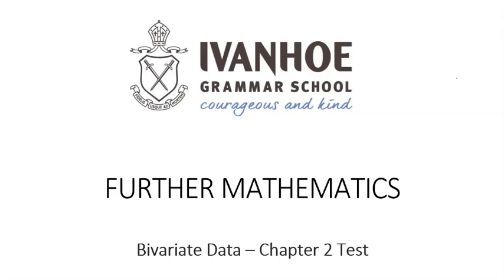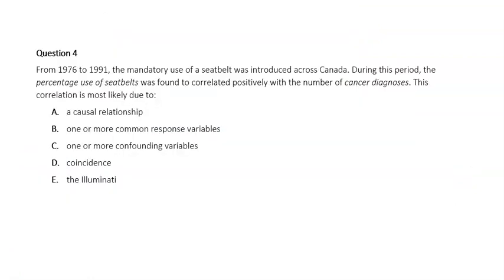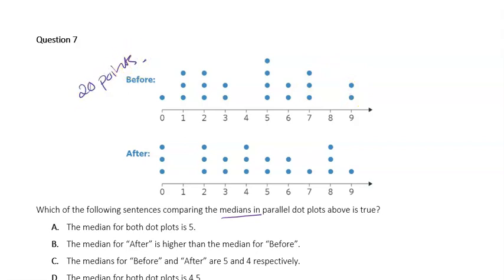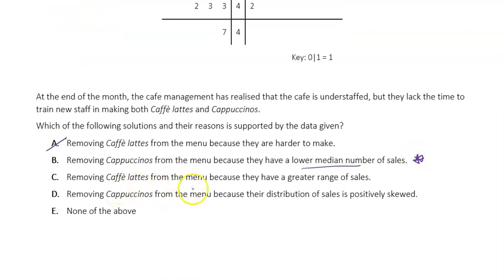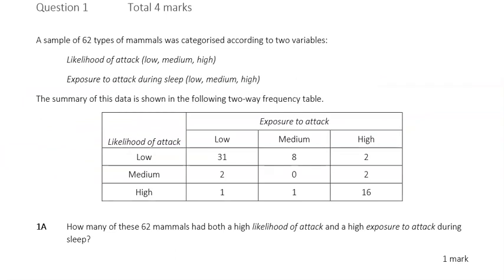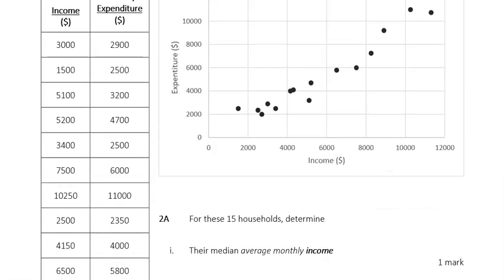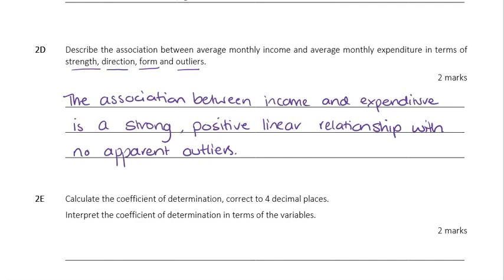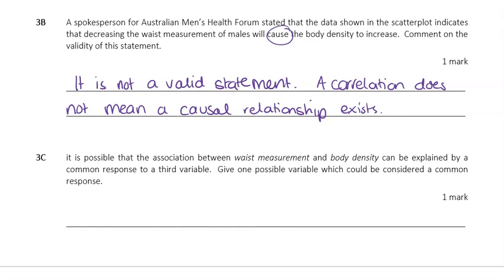Review - Chapter 2 progess test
Worked solutions of the Chapter 2 progress test